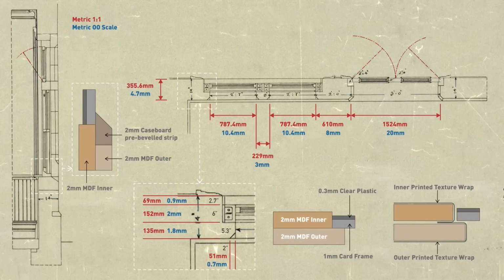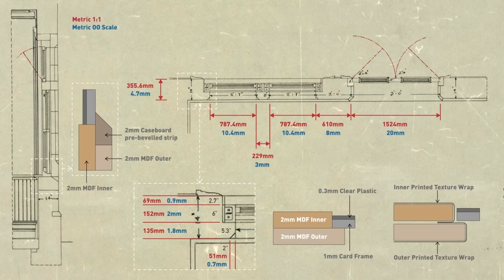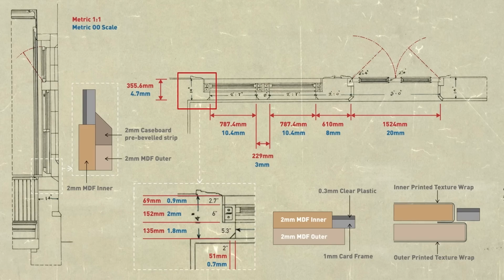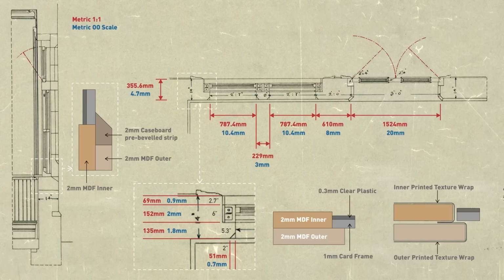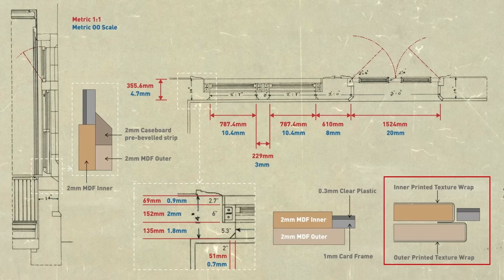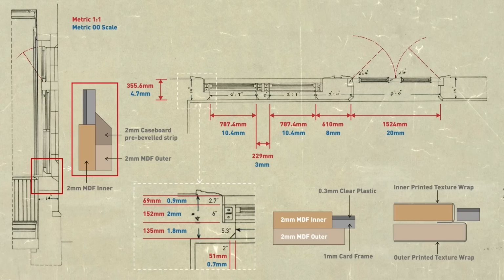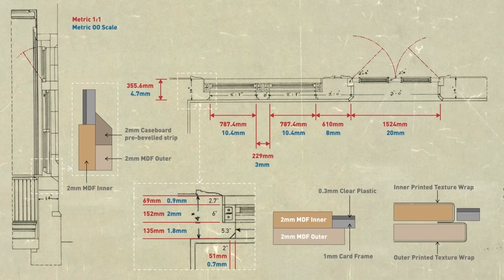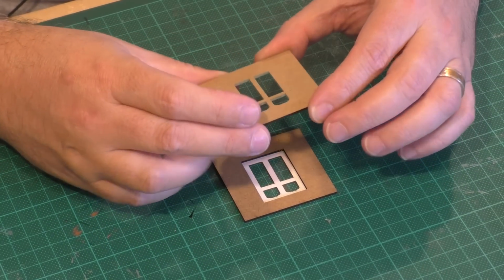Station Window Design & Experimentation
Before I can leap into the platform 2 building I needed to investigate the design of the windows (in relation to the walls) and work out an appropriate modelling method that would provide a suitable representation to the prototype.

0:00 Introduction
1:15 Research & investigation
9:09 Model components
20:01 Assembly
26:38 Outer window frame colours
29:30 Conclusion